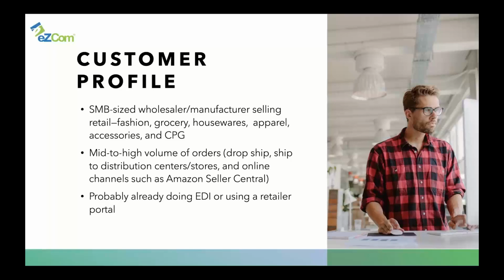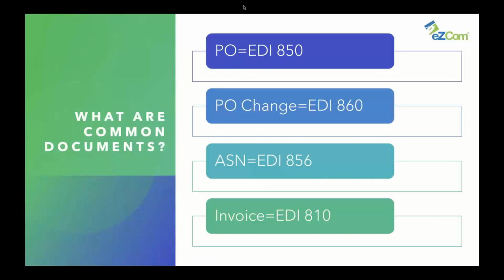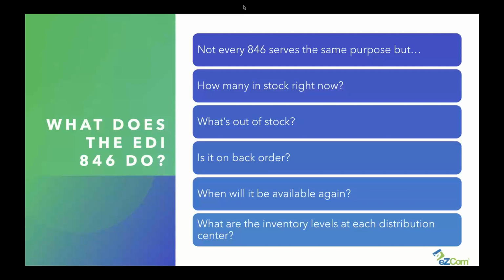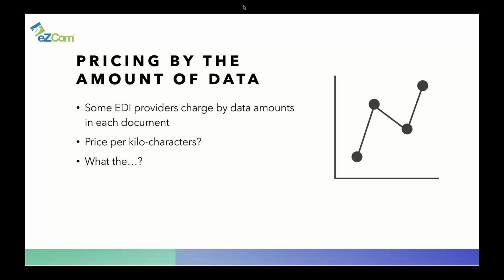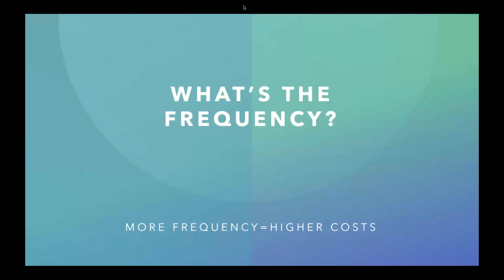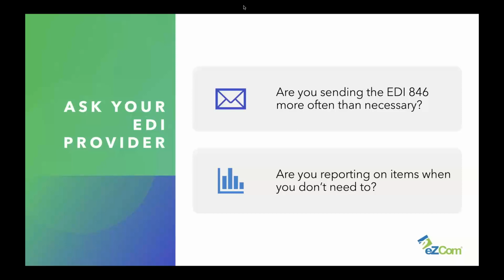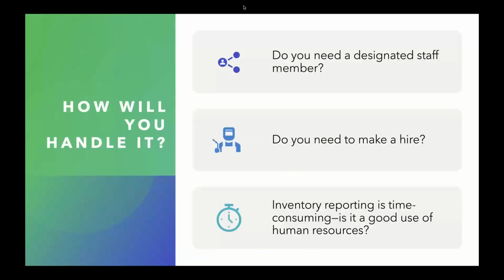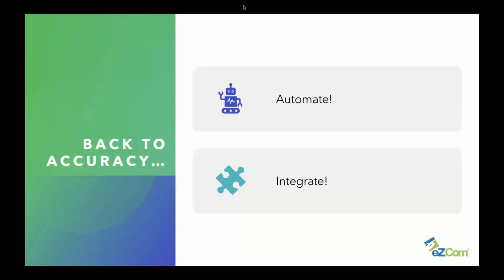eZCom Software Webinar: Inventory Transparency and the EDI 846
10/01/2020 eZCom Software Webinar: Inventory Transparency and the EDI 846

Reporting inventory is critical to the business of your retail partners. When their customers buy items but learn that orders cannot be fulfilled, the result is frustration. Inaccuracies that lead to canceled orders reflect badly on the retailer, and can damage the relationship with the offending vendor. In this webinar, the eZCom team will shed light on maintaining compliance with the EDI 846 requirements of your retail partners, discuss ways to automate the process, and provide insights that will help you keep transaction costs low.